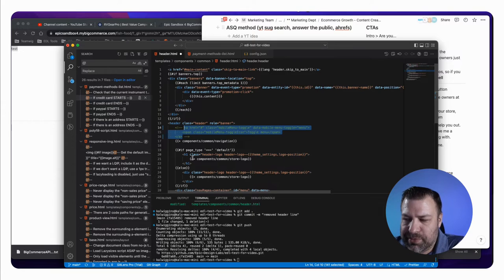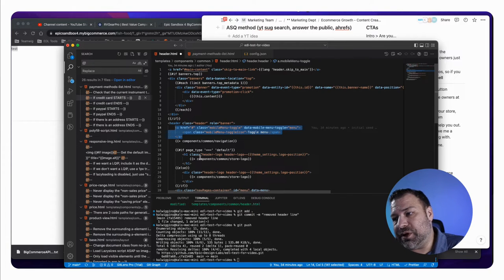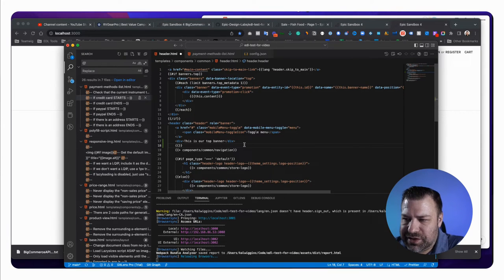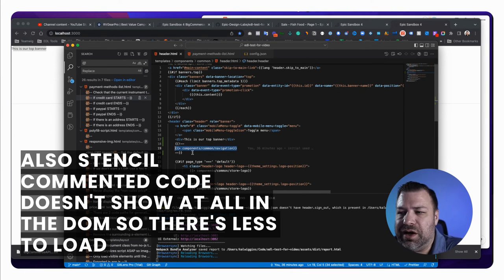Don't Delete. Comment with Stencil - BigCommerce Developer Best Practices Series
Hey! Here is a quick hack for not having to delete codes with Stencil that appear like a new thing when you implemented it again. Instead, use comments, check it out!

-Timestamps-
00:00 Intro
00:18 Why don't delete comments
01:20 Comment with stencil
03:53 Stencil code doesn't show